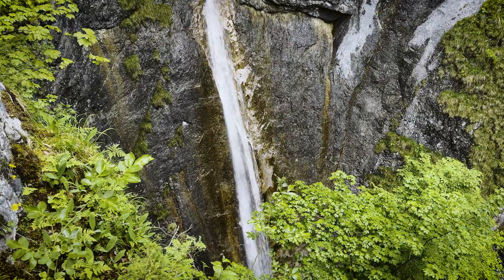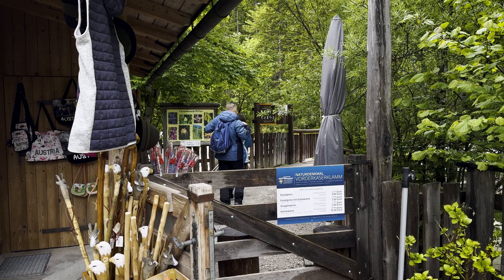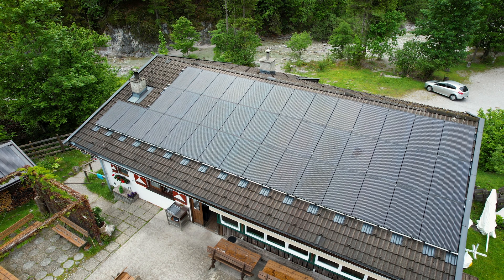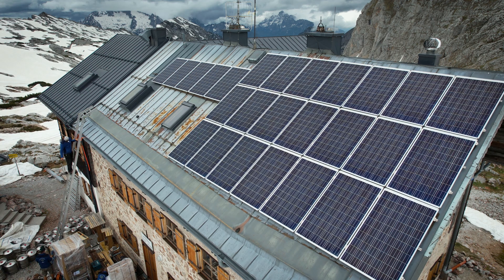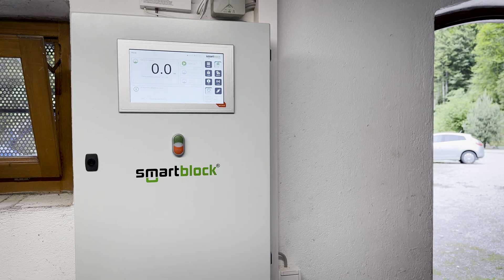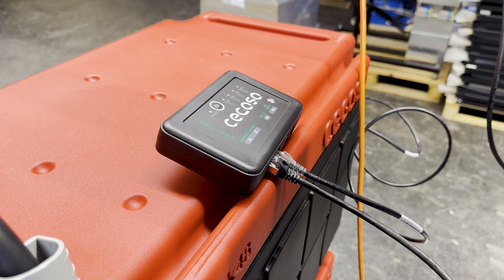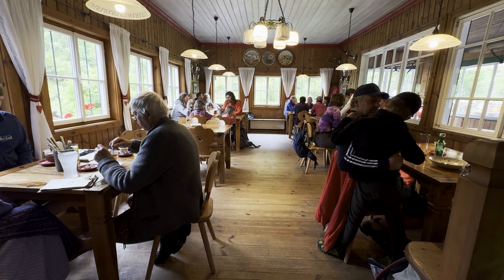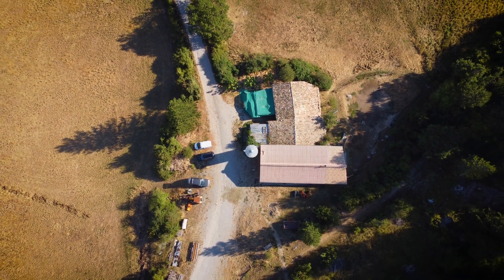How this restaurant by an Austrian Canyon powers its kitchen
This restaurant is off-grid, next to a canyon on an Austrian mountain. It can no longer accept diesel deliveries, so it has installed solar panels and an LPG cogeneration generator. As the customer needs change, owner Ilse needs to adapt quickly.

▬▬▬  🎥  Video Chapters  ▬▬▬▬▬▬▬▬▬▬▬▬▬▬
00:00 Introduction
00:32 Restaurant
00:52 The start
01:36 Facilities
02:00 Power requirements
03:00 Meisl
04:00 What's installed?
05:42 Energy position
06:36 Victron Energy
07:32 How's it working?
08:24 Conclusion